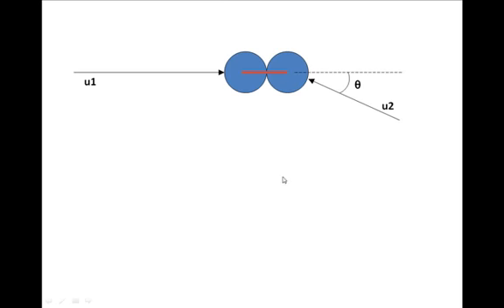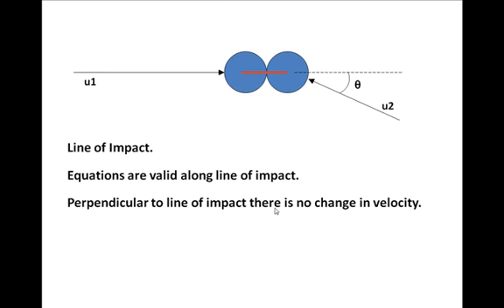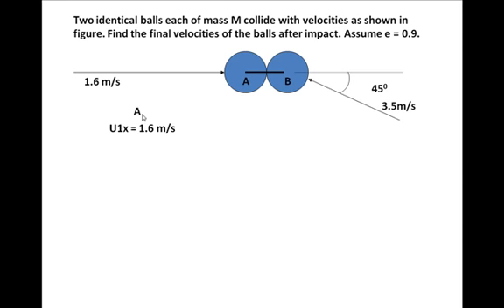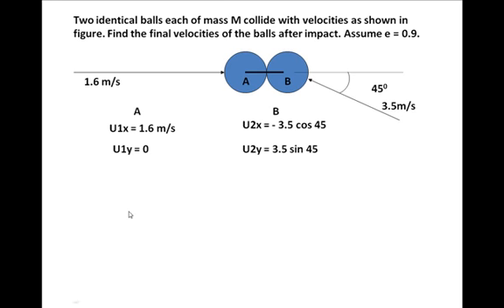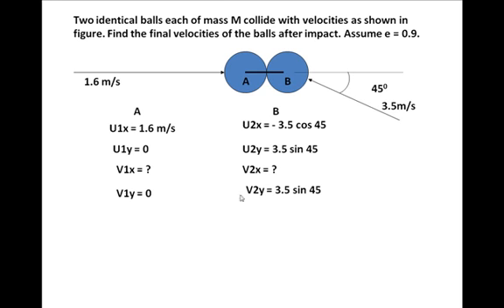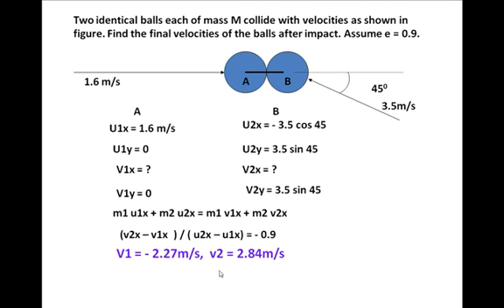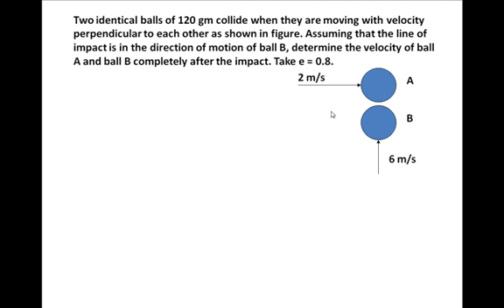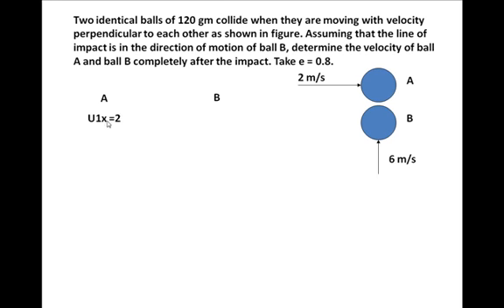impact and collision oblique